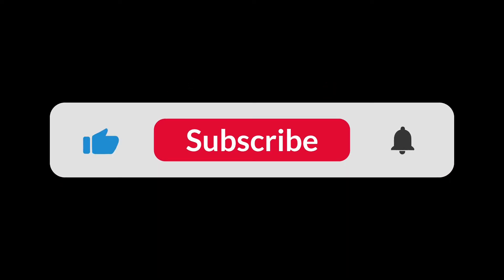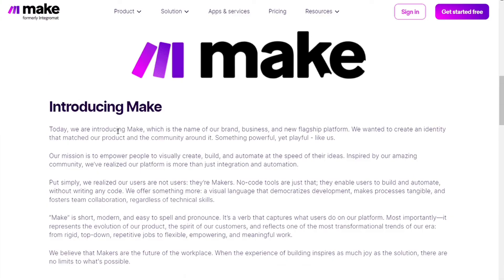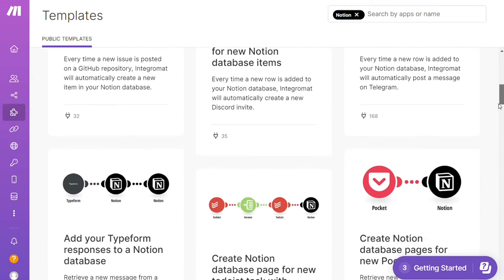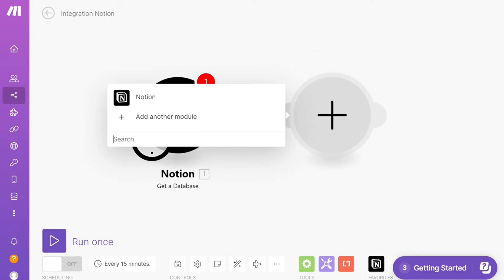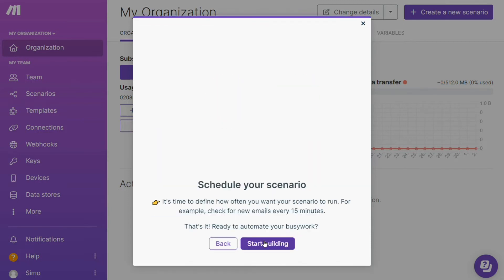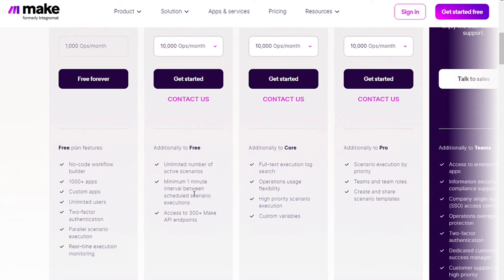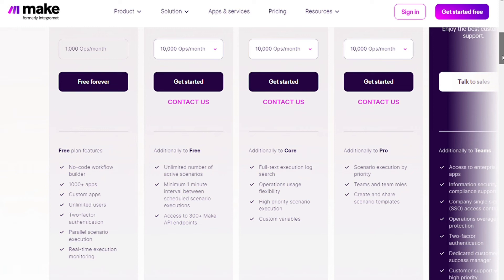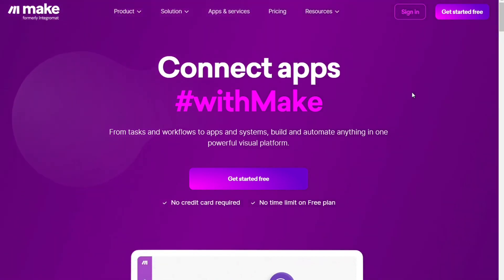Make.com Review, Pricing & Features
Want to learn more about Make? Make, formerly known as Integromat, is a business process automation app. It’s one of the top alternatives to Zapier for businesses used by over 500,000 users worldwide.

This step-by-step walkthrough of the product includes details about pricing, pros and cons, and an analysis of Make’s major features.

--Chapters--
0:00 - Intro
0:40 - What is Make?
1:28 - Integromat to Make
2:13 - Features
4:15 - Pros & Cons
4:53 - Pricing